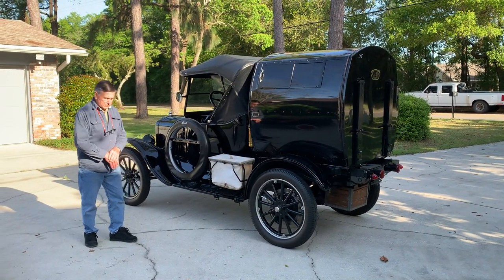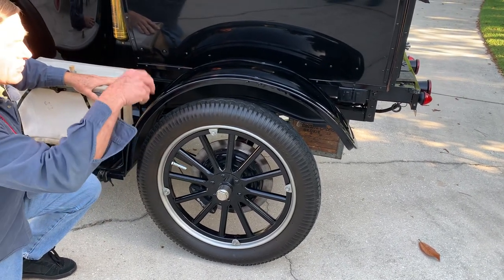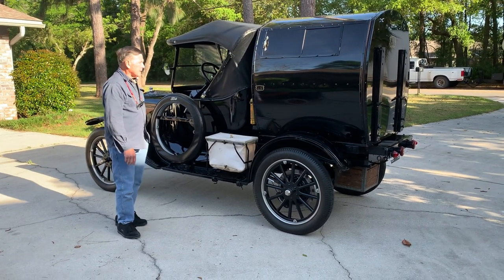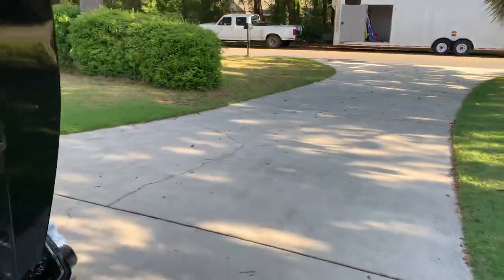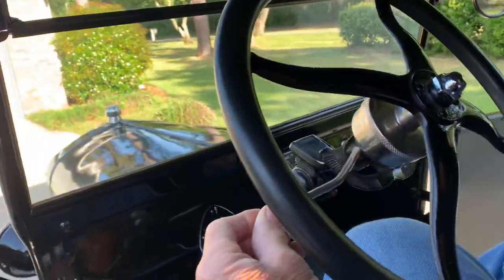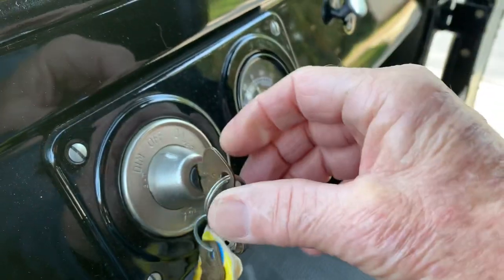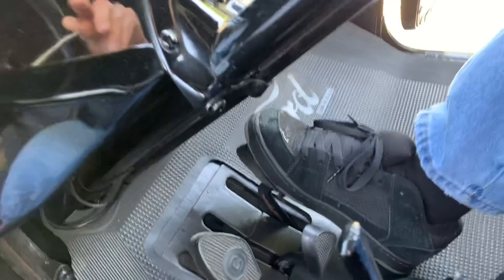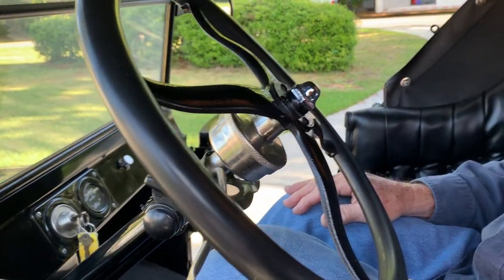Starting & Operating Instructions For The Telescoping Apartment Camper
Detailed starting and operating instructions.